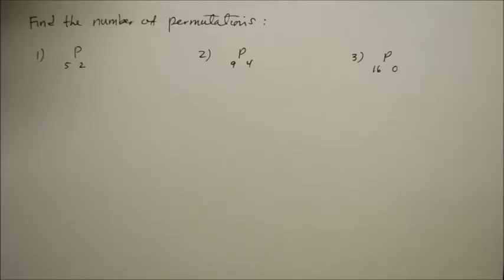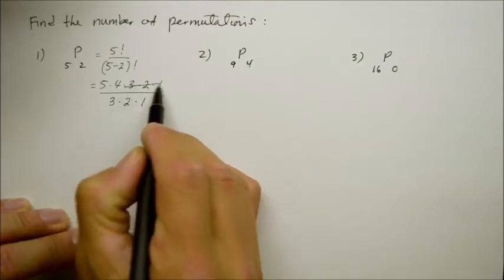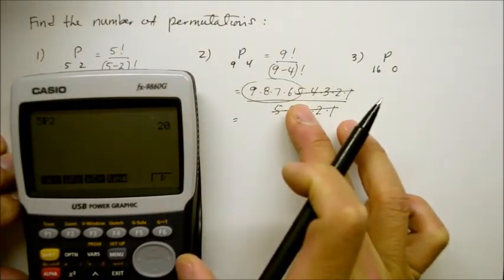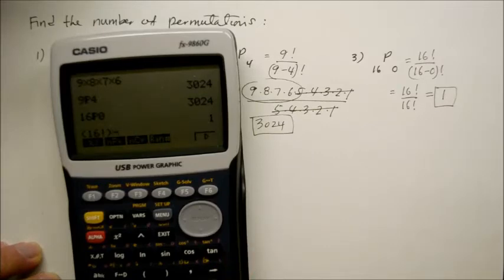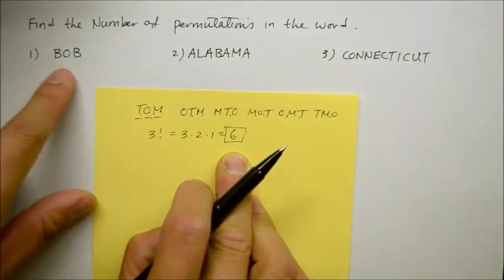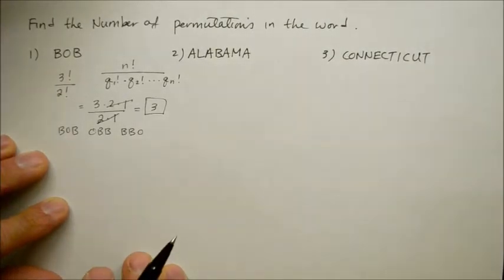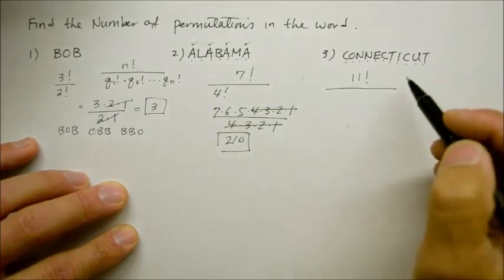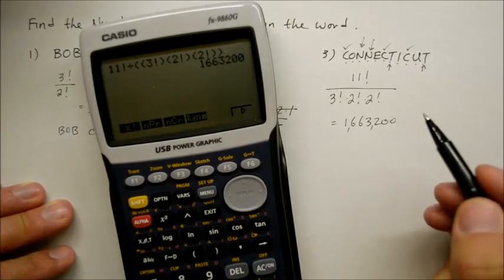801A2 Permutations: Part 2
This instructional video will demonstrate how to determine the number of ways or variations a group of events can offer.